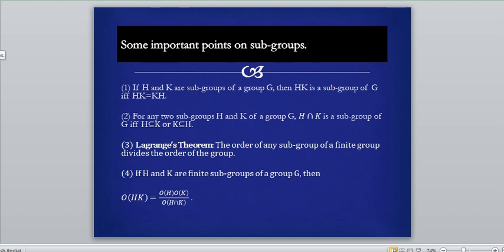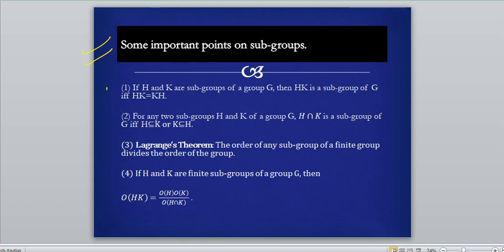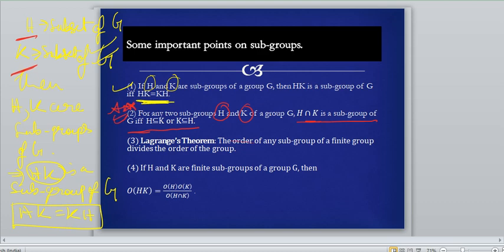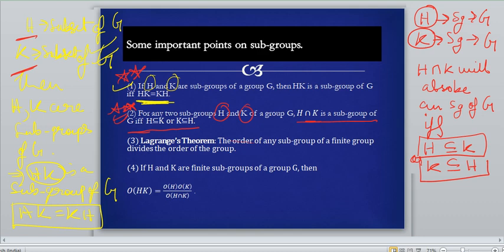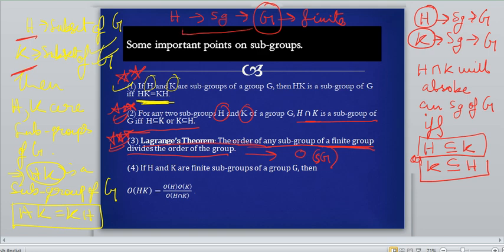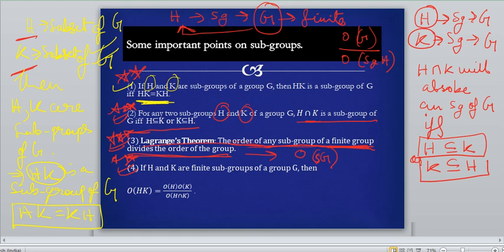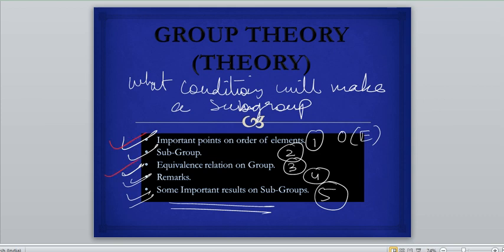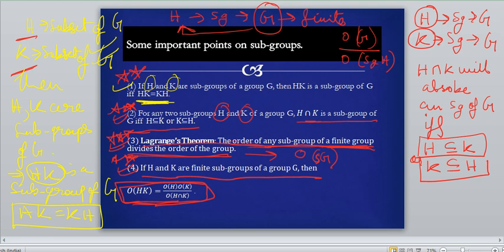Group Theory Some Important Points on Sub Groups Questions _ Solutions _ Answers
In Mathematics, Group Theory is one of the most important branches, where we learn about different algebra concepts, such as groups, subgroups, cyclic groups. A group is a combination of a set and a binary operation that satisfies a set of axioms, such as closure, associative, identity and inverse of elements. A subgroup is defined as a subset of a group that follows all necessary conditions to be a group.

📌WHATSAPP AT

FOR

 📚   STUDY MATERIALS